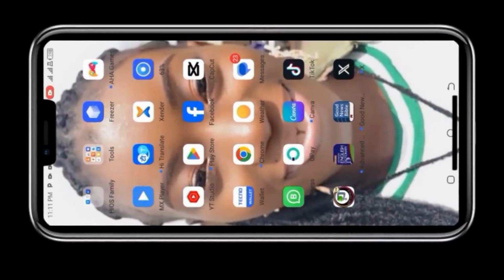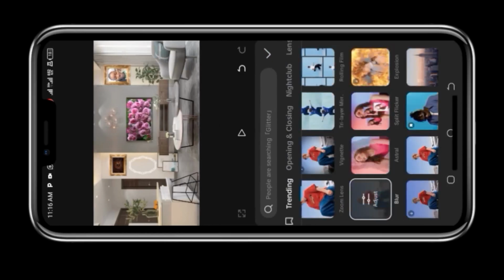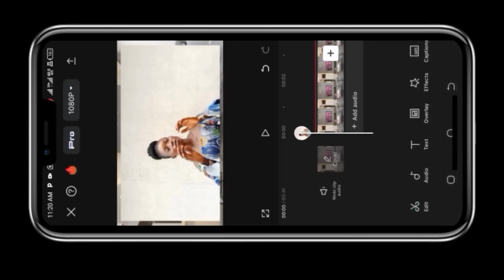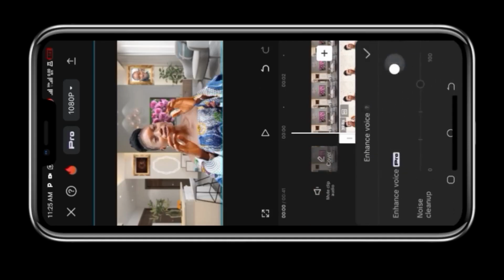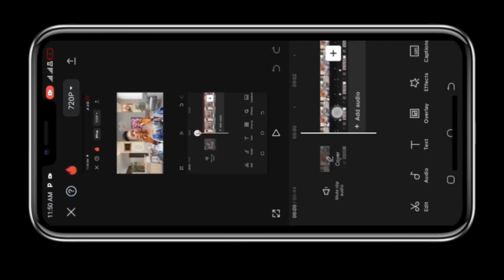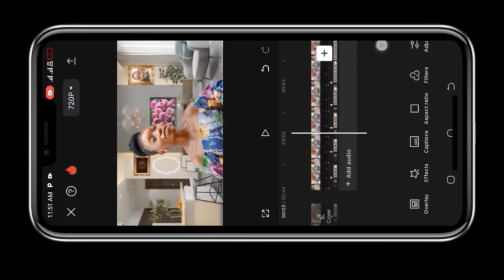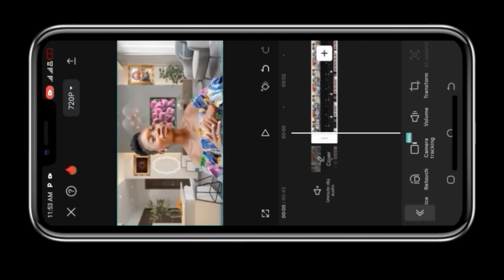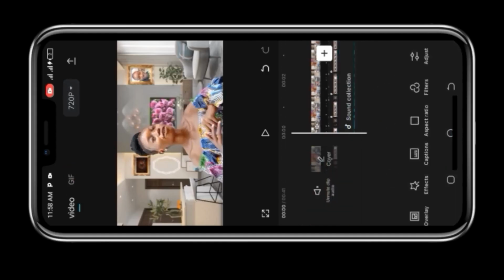How to use Capcut pro features for free:Background Removal, Enhance voice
Do you all know that capcut have made some of its essential features pro like Relight, Remove background and many more.
 And we all need this to create classic and aesthetically pleasing videos.

On this video, I will be showing you step by step on how I edited my videos without spending a dime.

how to use capcut pro features for free capcut pro features capcut pro capcut features how to edit videos how to make of capcut pro features

Check out some of my content you might love 💕
    • Unleashing Your Creati...  ​

how to create multiple YouTube channel with one Gmail account
    • Master the Art of Mult...  ​

how to upload a YouTube channel banner in two ways
    • Upload a YouTube banne...  ​

    • From Zero to Hero: Lea...  ​

How to design a beautiful YOUTUBE Thumbnail using capcut app
    • Master YouTube Thumbna...  ​

how to edit your YouTube videos|normal videos
    • How to edit videos on ...  ​